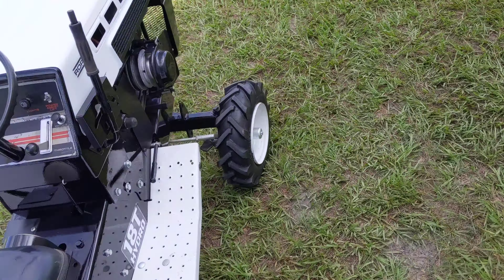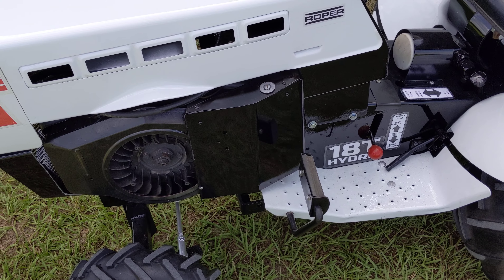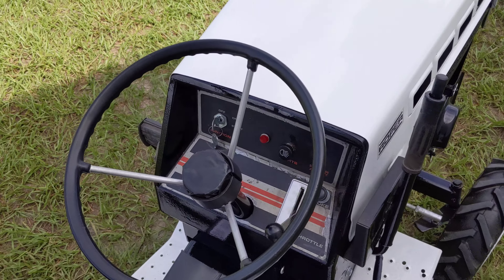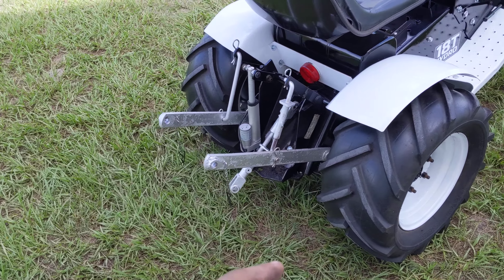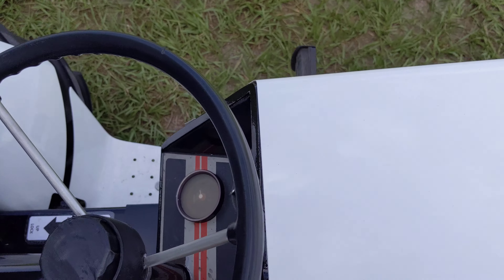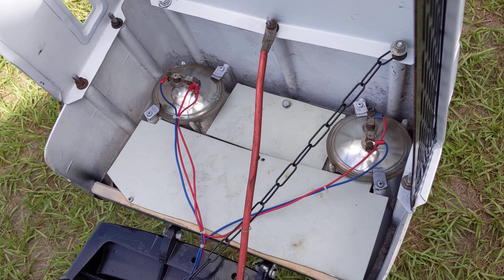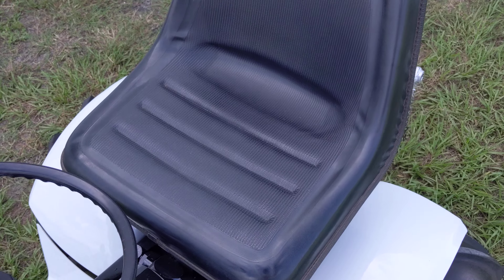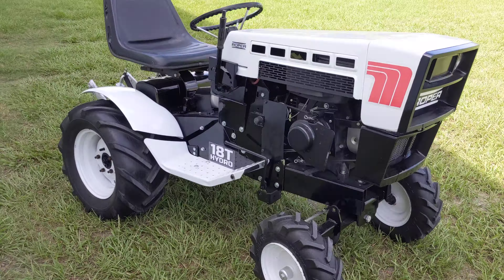Restored ROPER 18T hydro in 4K